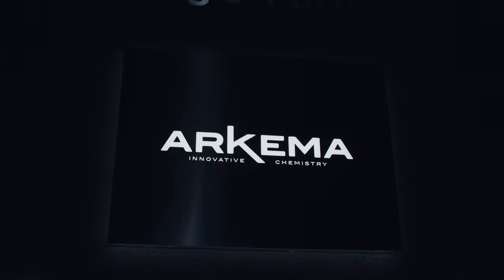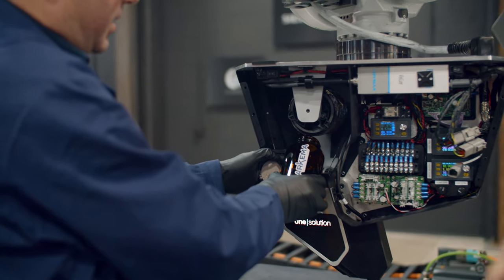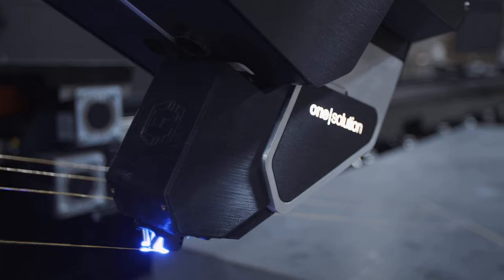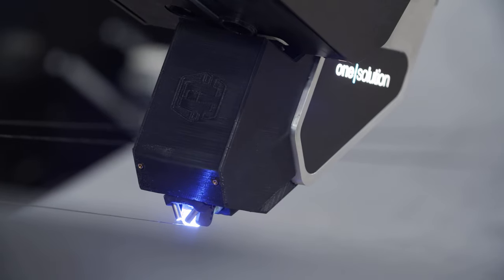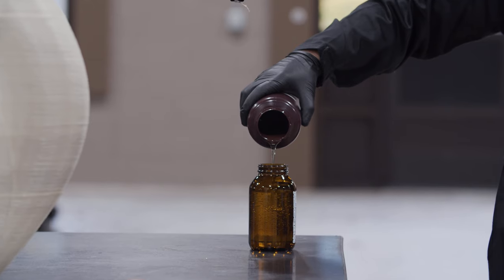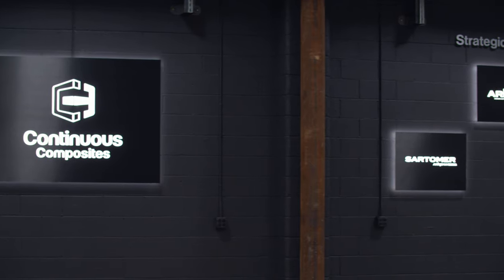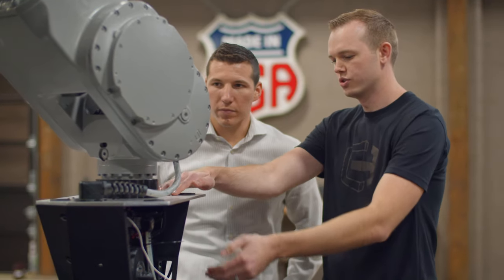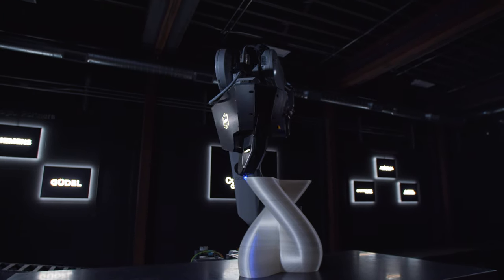Continuous Composites Partners with Arkema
Continuous Composites reveals their CF3D® technology, enabled by their partnership with Arkema through its Sartomer business, utilizing their thermosetting N3xtDimension® resins.